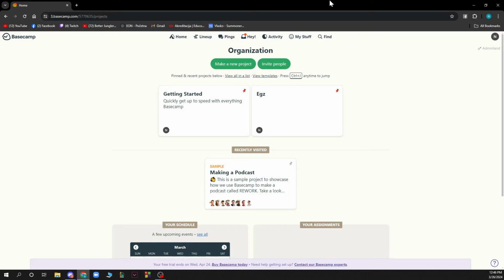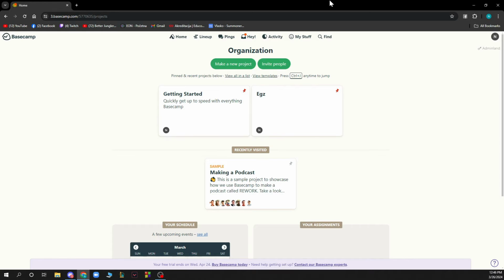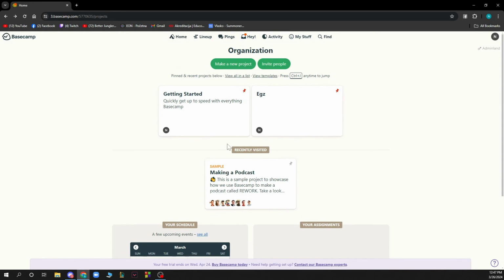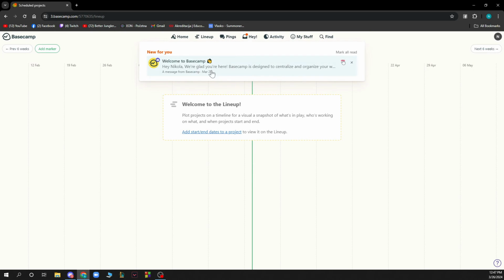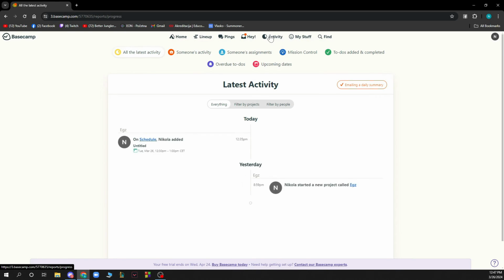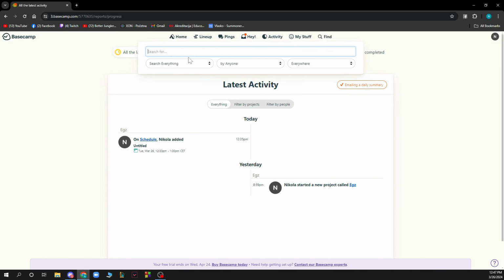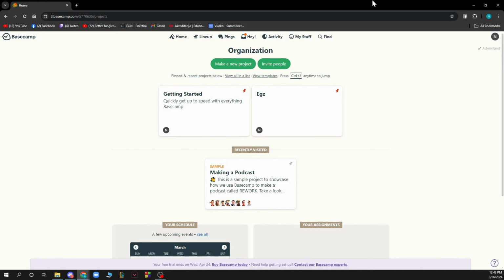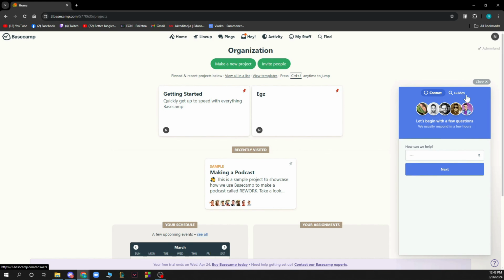How To Contact Basecamp Support (Quick Tutorial)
Today we talk about How To Contact Basecamp Support  , so stay until the end of the video to see the full explanation.